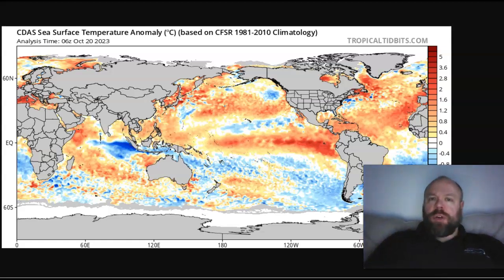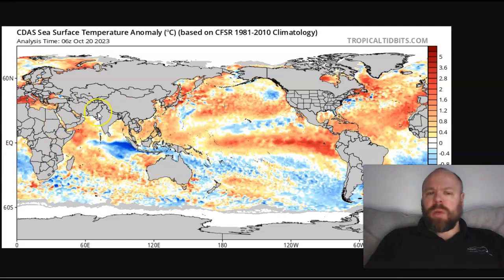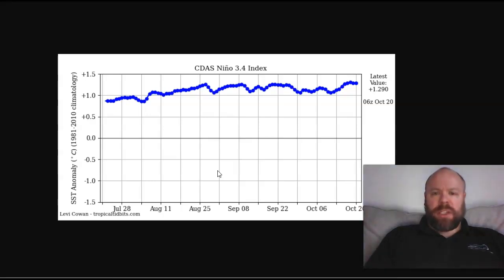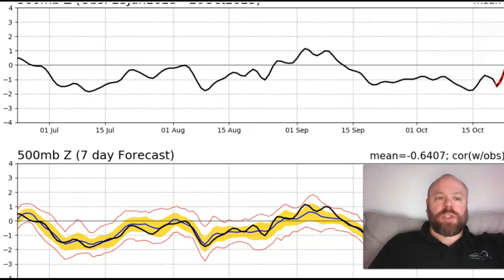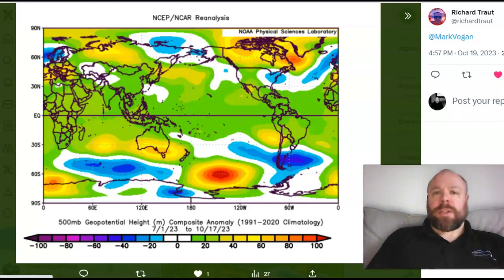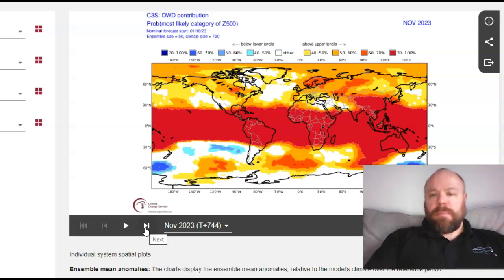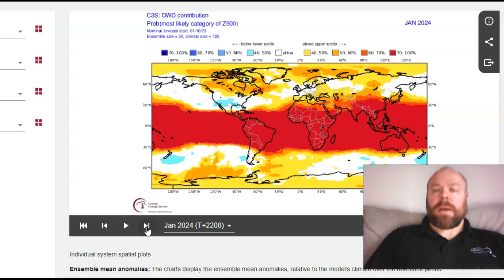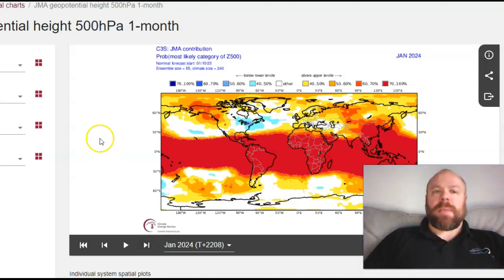Latest On El Nino, IOD, Polar Vortex & Look at Latest Long Range Models!!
LATEST UPLOADS ON YOUTUBE

GLOBAL WEATHER REPORT (Sun 15th Oct)

WINTER 2023-24 UPLOADS

OTHER CHANNELS WORTH A WATCH ON YT